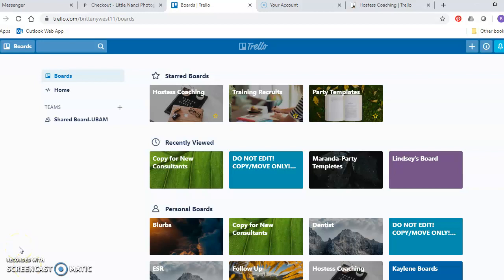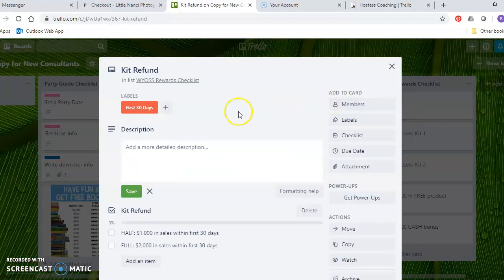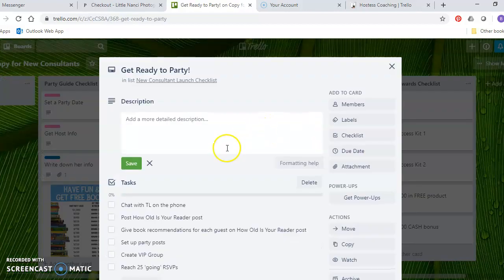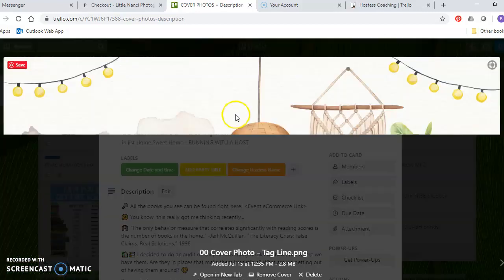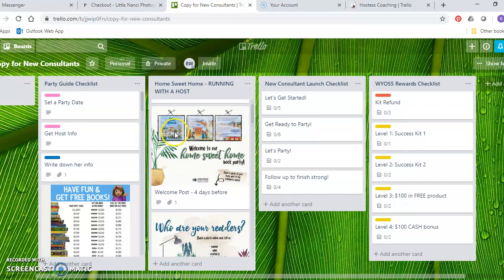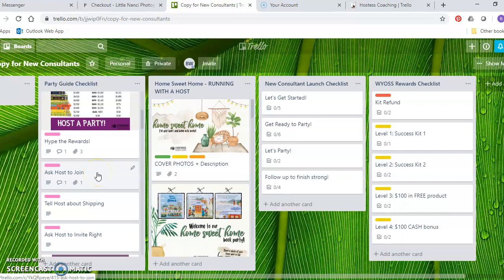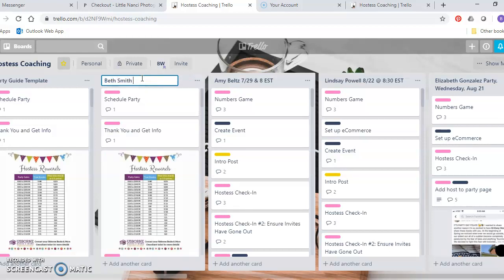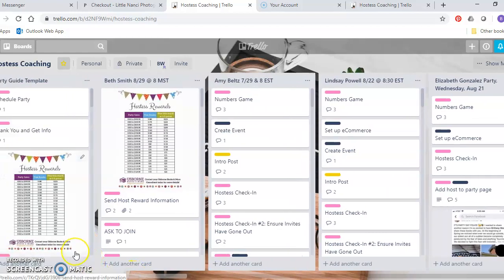Trello for Launch